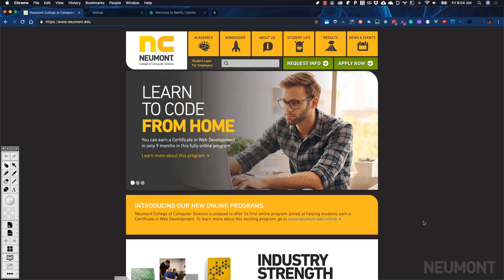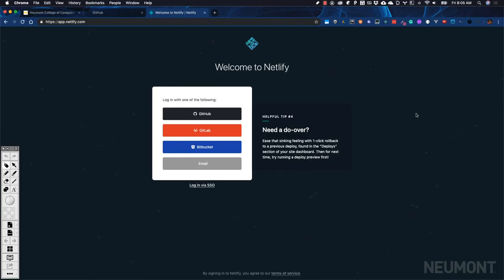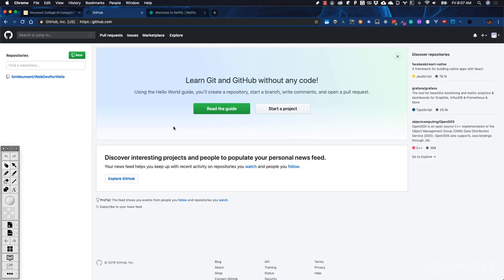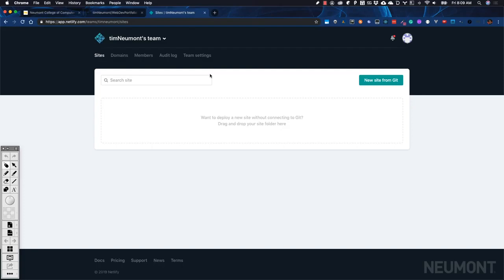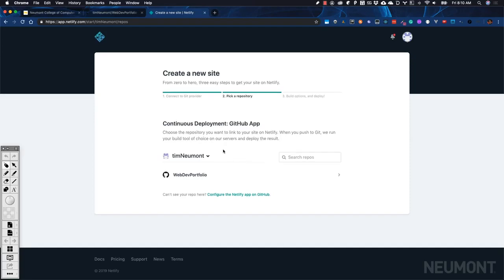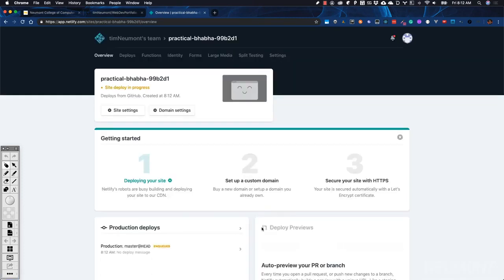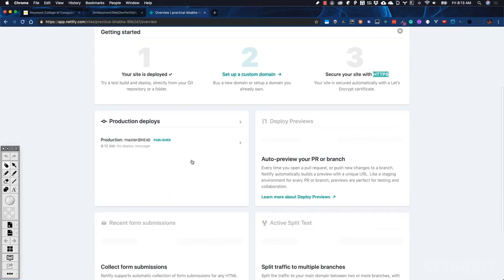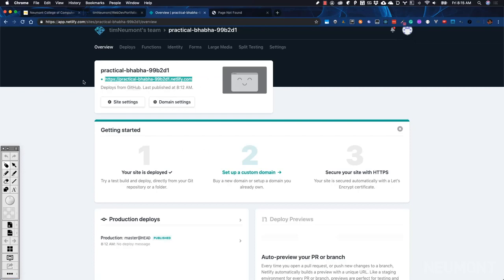Episode 01: Netlify Setup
When learning web development, it is important to understand the markup and programming languages used to create websites and web applications. In addition, becoming comfortable with servers and hosting services that run and allow access to our websites and web applications is just as important.

In this video, we begin our deep dive into HTML by first setting up a web server to host our HTML website as we build it. We will use a freemium service called Netlify that will provide the hosting and serving of our website. Netlify will then be connected to a GitHub account from which it will pull our source code as we updated it.